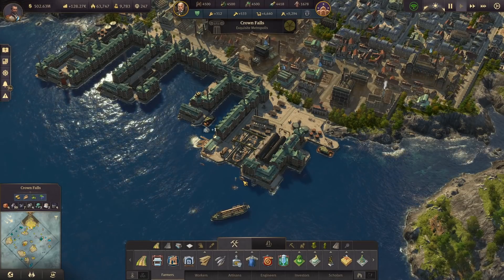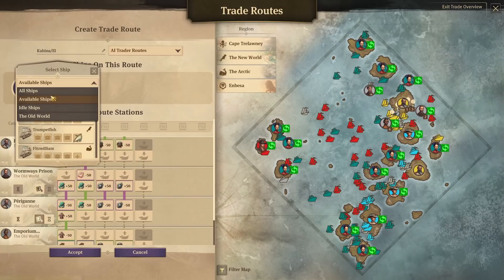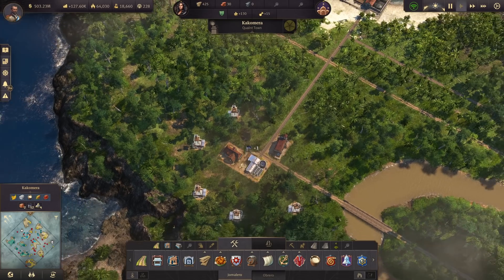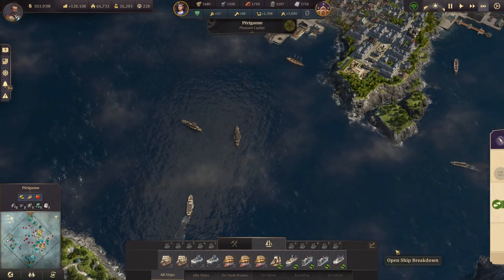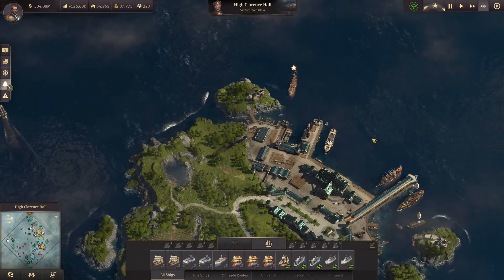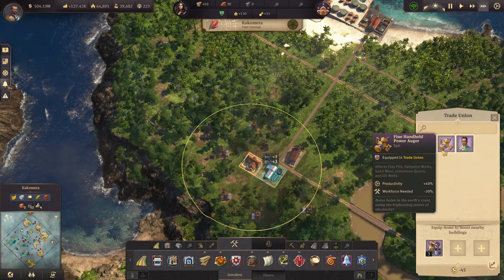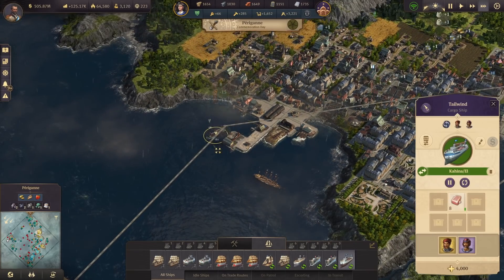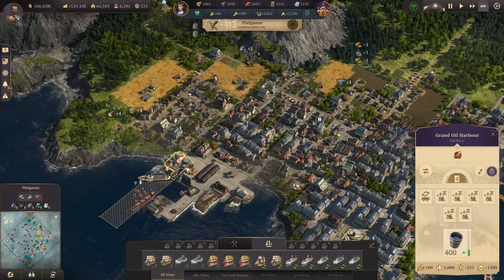How to Get TONS of Oil EASY!! - Anno 1800 Season 3 - Beauty Building Let's Play #22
Anno 1800 Season 3 Docklands DLC! The fine folks at Ubisoft have graced us with an amazing new addition to the game with the release of DOCKLANDS!! Based on the Speicherstadt in Hamburg, Germany, this new modular system will allow us to do things with the harbors we never thought possible!! Follow along as we build it up, get our exports and imports rolling, and keep building up Crown Falls to be the most amazing city in all of the Annoverse!!